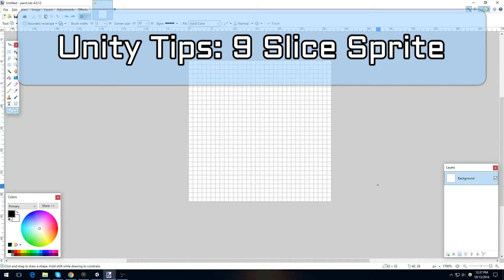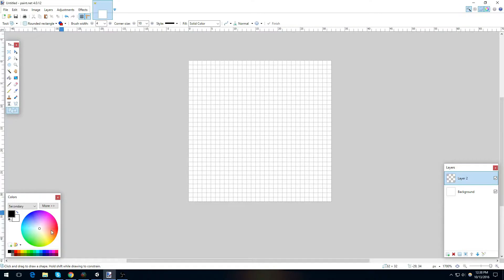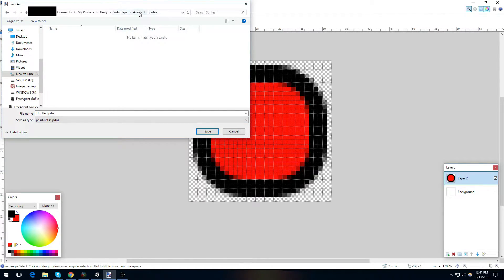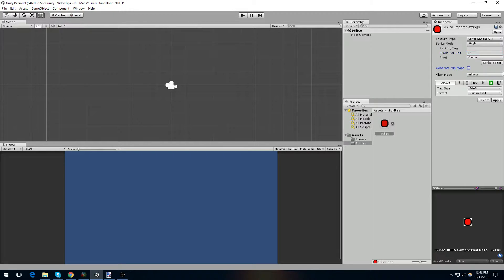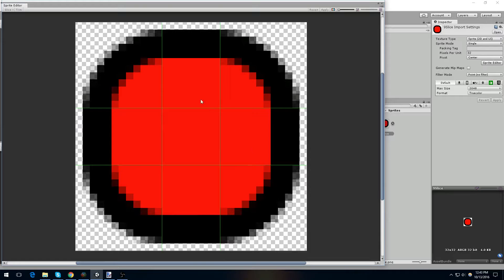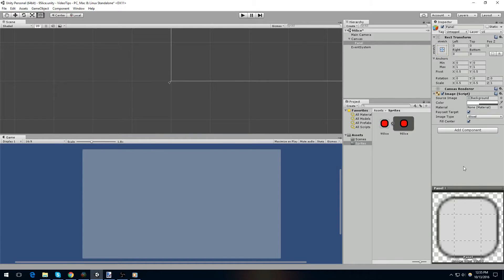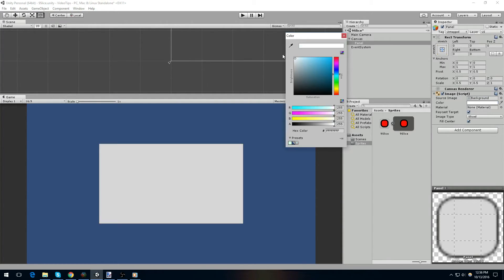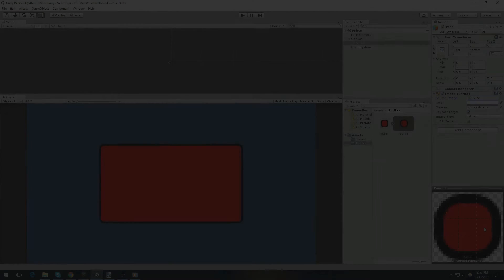Unity Tips - 9 Slice Sprites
This is the first video in a series of tips we plan to release for Unity.  In this video, we are going to look at how to create a 9 Slice Sprite.  9 Slice Sprite's are an image that is divided up into 9 slices as the name suggests.

An object in Unity that is configured to handle a 9 Slice Sprite can use the individual pieces to create an image of any size that maintains the basic original shape.  This is easily seen with a UI Panel and that is what we'll use in our example.

Please let us know if you'd like to see more videos like this in the future by commenting and clicking the Like button.

You can find out more about what we do over